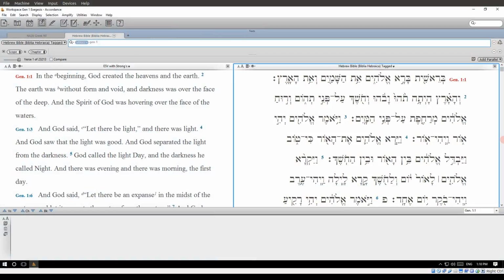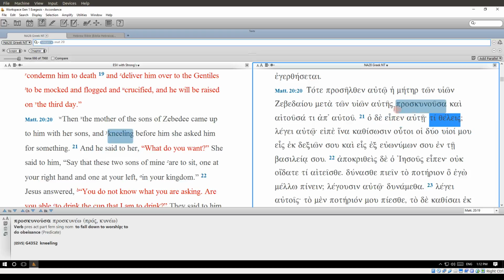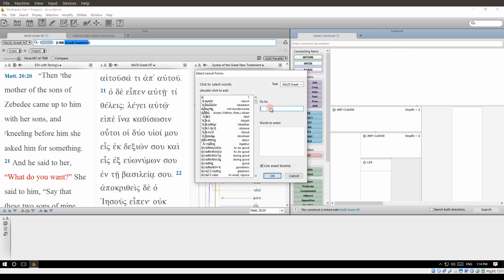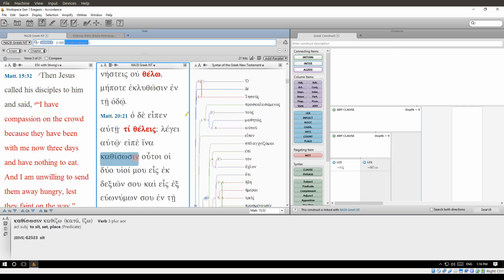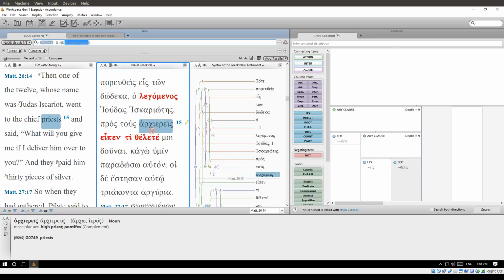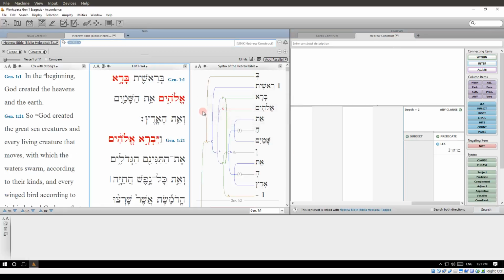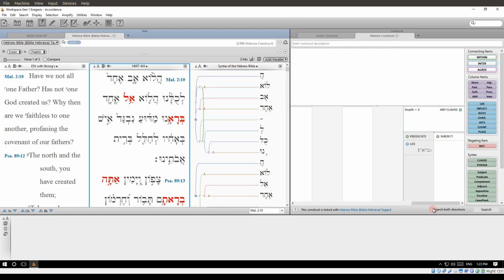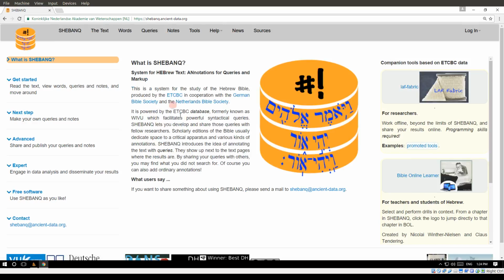Accordance tutorial-11: syntax searches